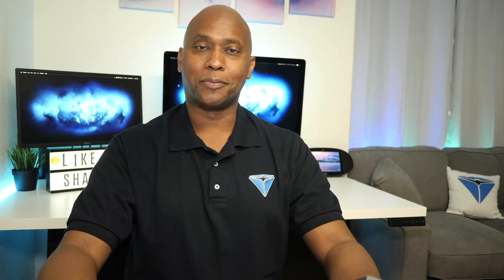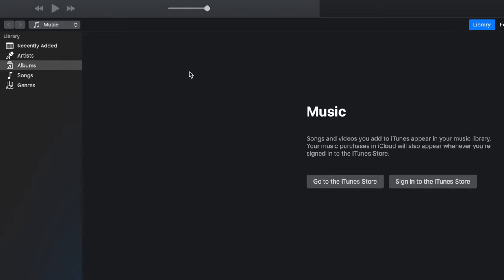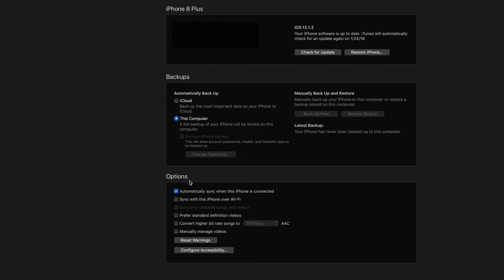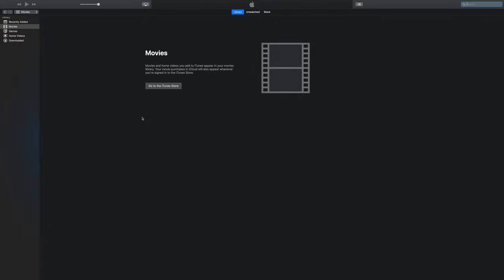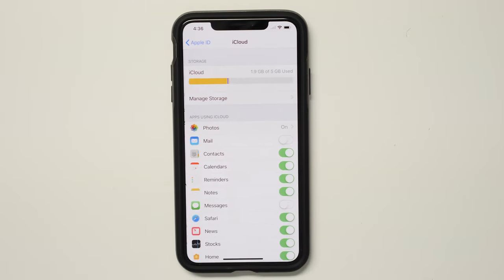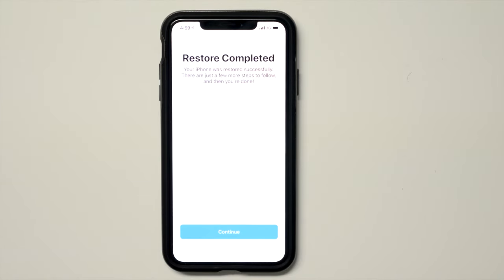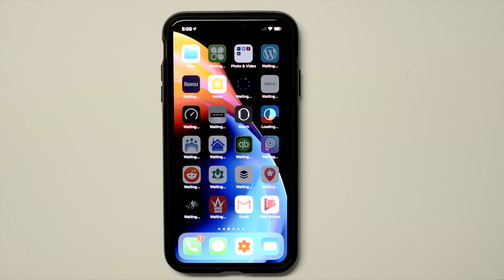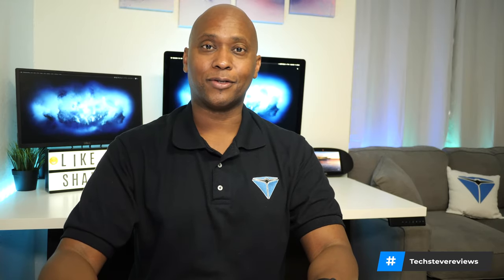Backup and Restore iPhones With iTunes Explained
It's easy to move your files to your new iPhone and i will show you how.